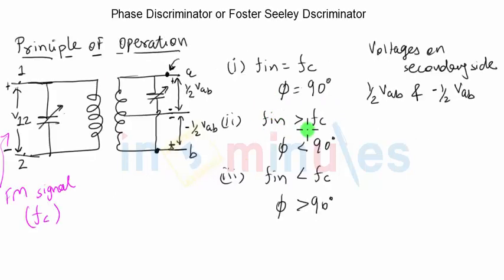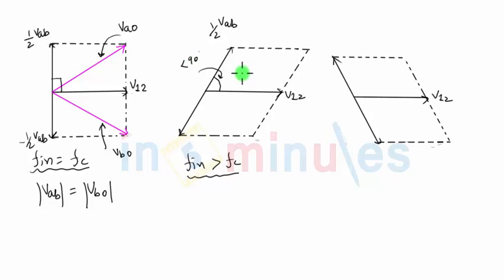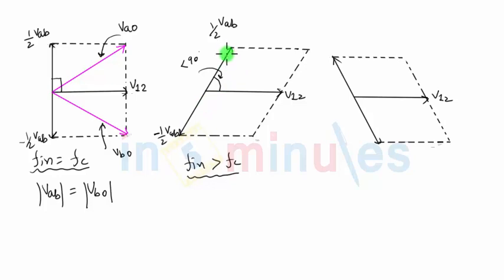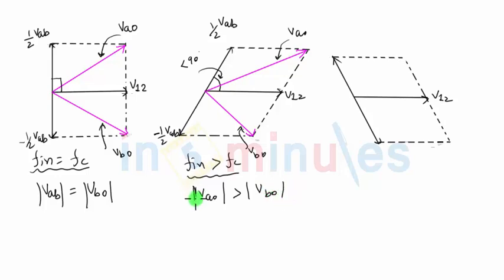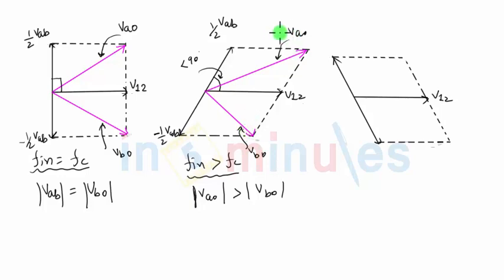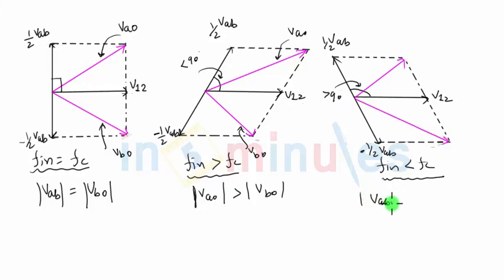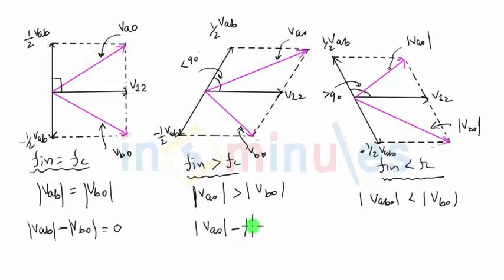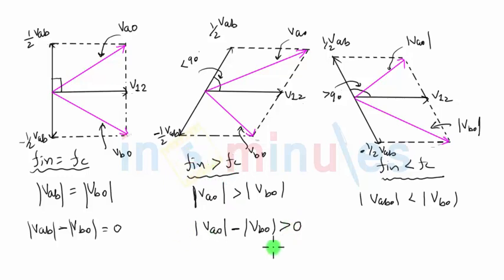Module3_Vid_41_Angle Modulation and Demodulation_Foster Seeley_(Part 3)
Module Name - Foster Seeley_(Part 3)

It covers the third FM demodulator which is called Foster Seeley discriminator. It uses phase difference of primary and secondary voltages to covert FM to AM and hence has high linearity

Pre - Requisite -